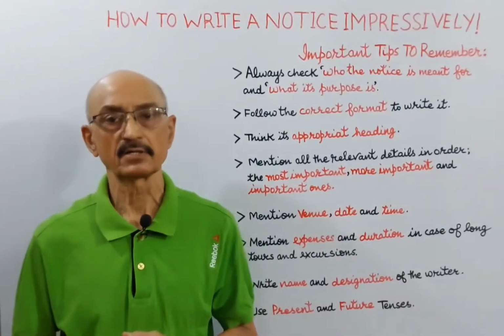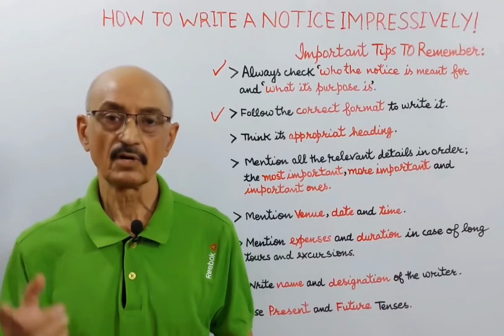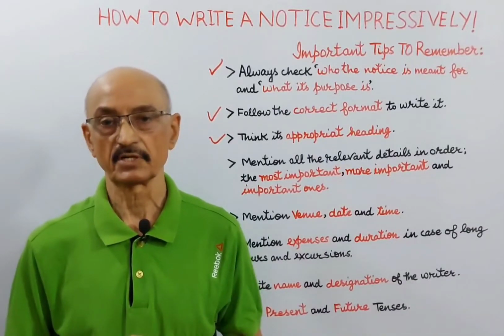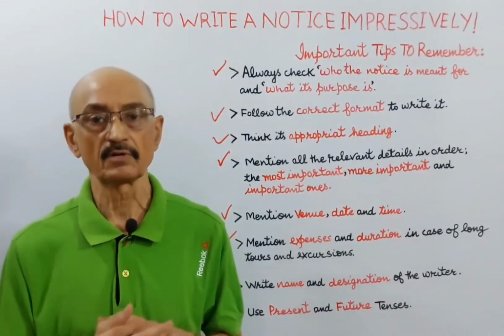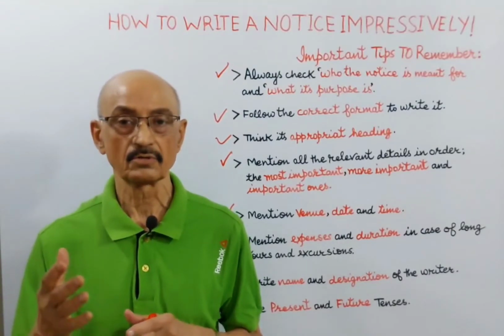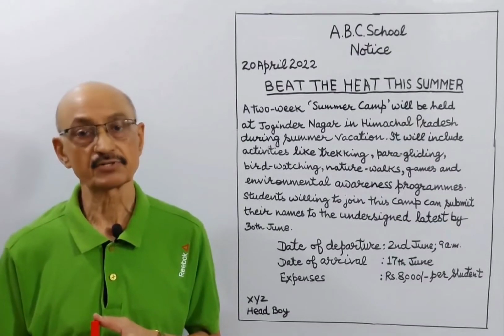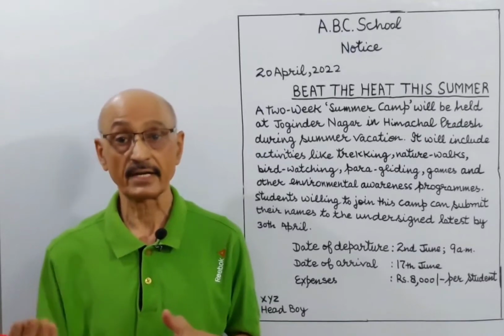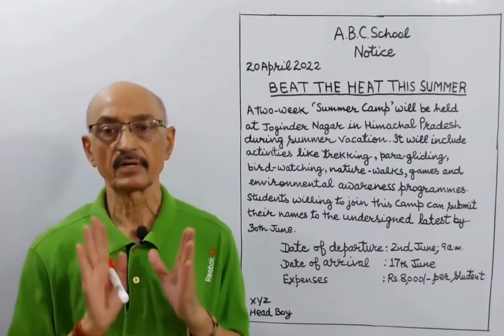Writing Skills l Notice--Writing Made Easy ! l All Classes l Part-12 l Home English Teacher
In this video, all the important points to write a good notice have been explained elaborately. It will help students write a notice in an impressive manner enabling them to score excellent marks.
Keep watching and sending your comments. I wish you all a very bright future.